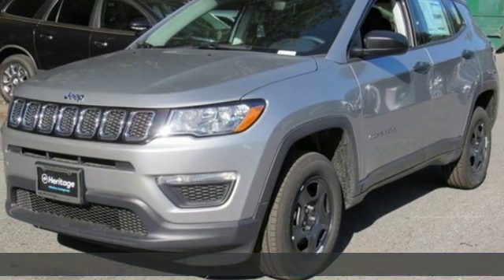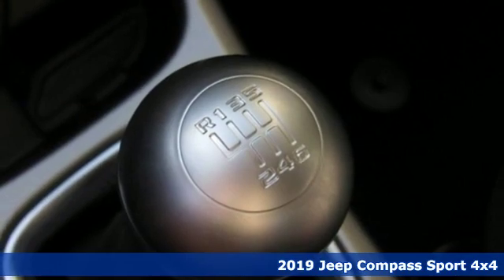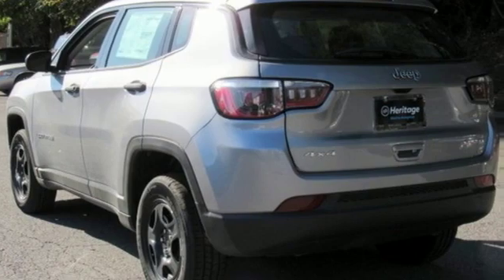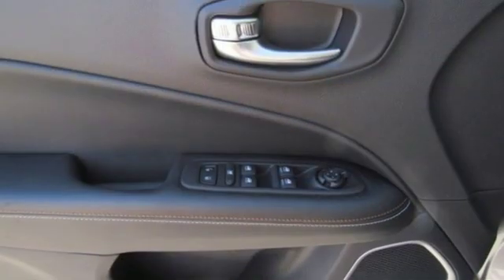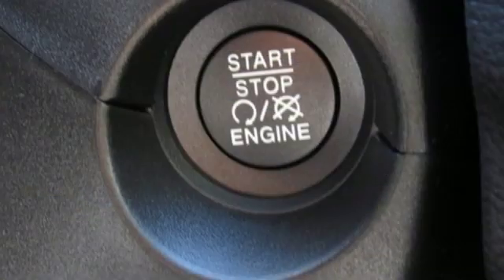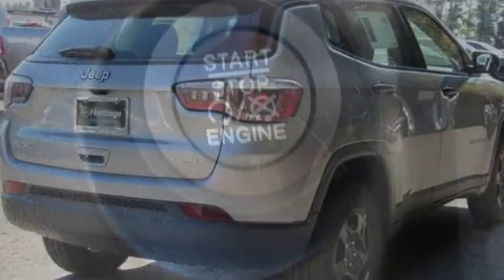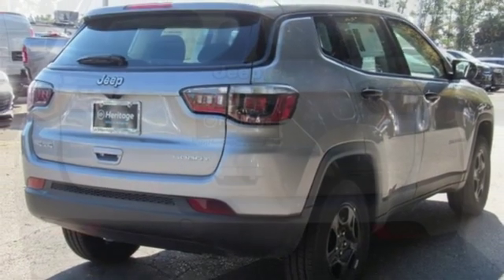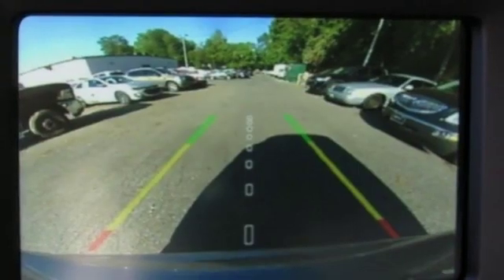2019 Jeep Compass Baltimore MD Owings Mills, MD C9846978 - SOLD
Year: 2019
Make: Jeep
Model: Compass
Trim: Sport
Engine: 2.4L I4 MultiAir
Transmission: 6-Speed Manual
Color: Silver
Interior: Black
Stock #: C9846978
VIN: 3C4NJDAB5KT846978
Cold Weather Group (Leather Wrapped Steering Wheel and Windshield Wiper De-Icer), Quick Order Package 21A, 4WD, 3.833 Axle Ratio, 4-Wheel Disc Brakes, 6 Speakers, ABS brakes, Air Conditioning, AM/FM radio, Anti-whiplash front head restraints, Automatic temperature control, Brake assist, Bumpers: body-color, Cloth Low-Back Bucket Seats, Compass, Delay-off headlights, Driver door bin, Driver vanity mirror, Dual front impact airbags, Dual front side impact airbags, Electronic Stability Control, Four wheel independent suspension, Front anti-roll bar, Front Bucket Seats, Front Center Armrest w/Storage, Front dual zone A/C, Front reading lights, Heated door mirrors, Illuminated entry, Knee airbag, Low tire pressure warning, Occupant sensing airbag, Outside temperature display, Overhead airbag, Overhead console, Panic alarm, ParkView Rear Back-Up Camera, Passenger door bin, Passenger vanity mirror, Power door mirrors, Power steering, Power Windows, Radio: Uconnect 4 w/7" Display, Rear anti-roll bar, Rear seat center armrest, Rear window defroster, Rear window wiper, Remote keyless entry, Speed control, Split folding rear seat, Spoiler, Steering wheel mounted audio controls, Tachometer, Telescoping steering wheel, Tilt steering wheel, Traction control, Trip computer, Variably intermittent wipers, and Wheels: 16" x 6.5" Styled Black Steel. *Your additional costs are sales tax, tag and title fees for the state in which the vehicle will be registered, freight (Maryland vehicles only--see below for specific charges), any dealer-installed options (if applicable) and a dealer processing fee ($299 Maryland; not required by law); ($144 Pennsylvania). Freight charges: $1,495 (all new Chrysler, Dodge & Jeep models); $1,695 (all new RAM models). Prices are subject to change, and prior sales are excluded from these offers. While every reasonable effort is made to ensure the accuracy of this information, we are not responsible for any errors or omissions contained on these pages. Please verify any information in question with the dealer. brbrEvery Internet Price includes current applicable manufacturer rebates and incentives, but certain conditions apply to some of these offers. The offers and conditions on this vehicle are: $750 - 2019 Retail Non-Prime Bonus Cash **CK1V. Exp. 09/30/2019, $1,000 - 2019 Retail Bonus Cash MACKA1. Exp. 09/30/2019, $500 - Mid-Atlantic 2019 Bonus Cash MACKA. Exp. 09/30/2019, $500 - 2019 MY Military Program 39CKB. Exp. 01/02/2020, $750 - Chrysler Capital 2019 Bonus Cash 44CKB3. Exp. 09/30/2019, $1,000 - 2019 Retail Consumer Cash 35CK1. Exp. 09/30/2019

Address:
11234 Reisterstown Road